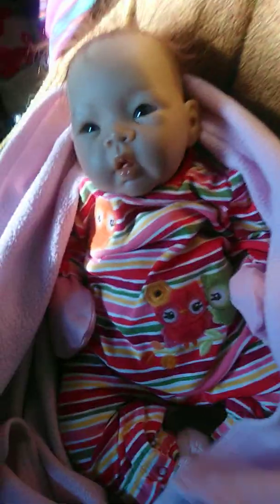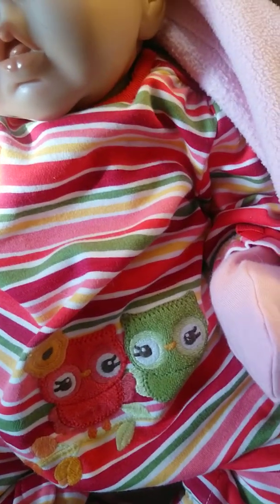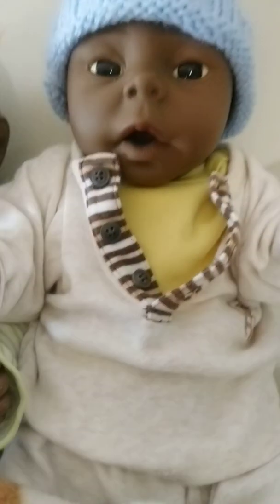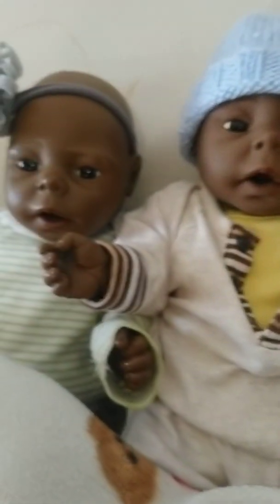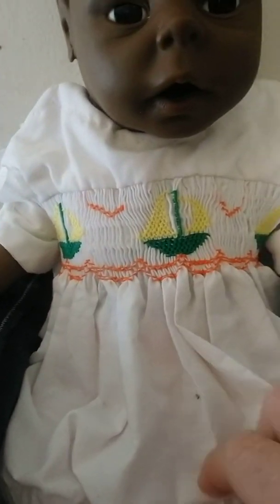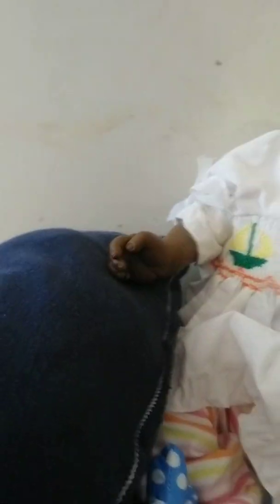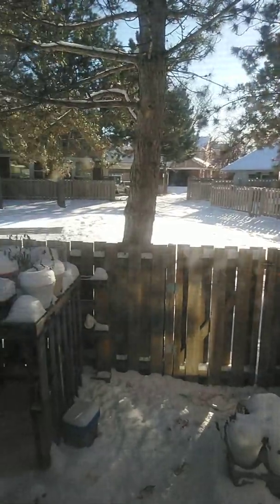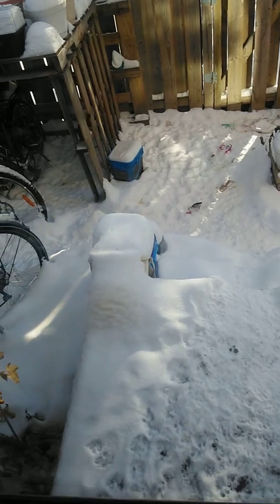Theme Thursday Thanksgiving and/ or Fall and bright colors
Come and see my baby dolls dressed for fall.